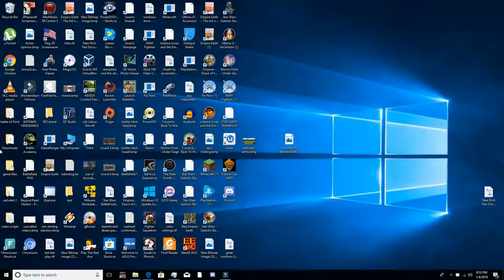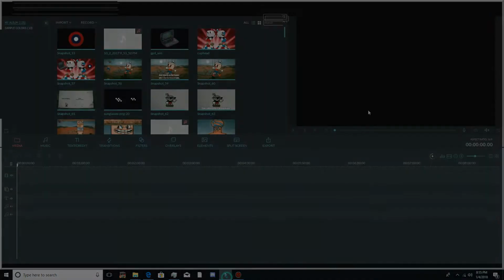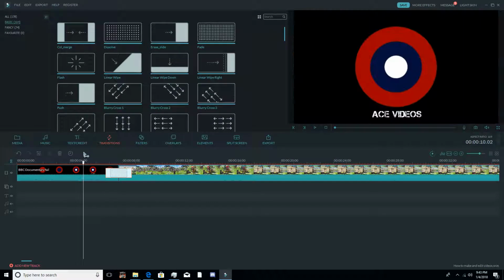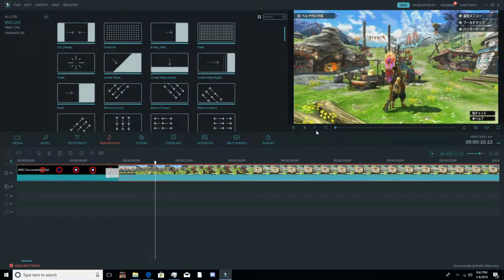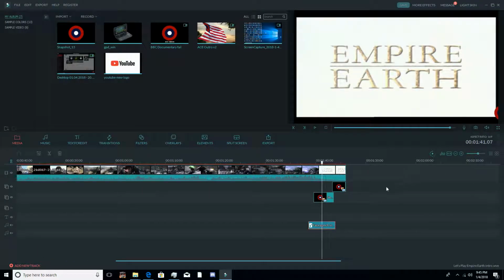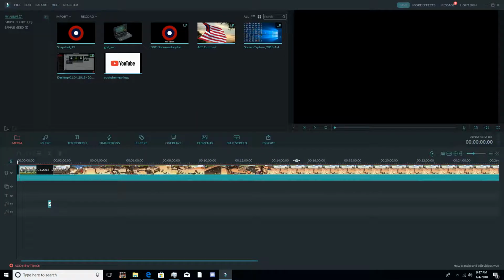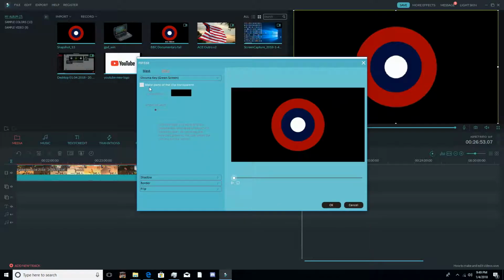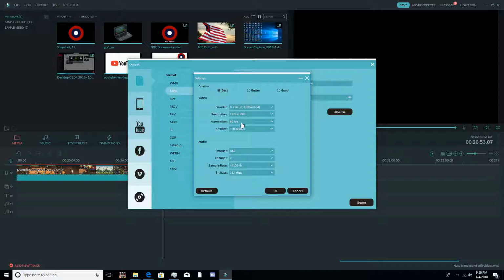How to make and edit videos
Today ACE provides a detailed look at how he records and edits videos.